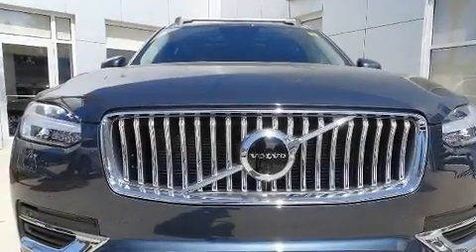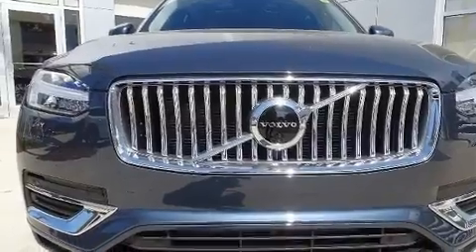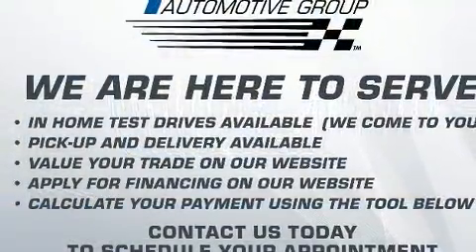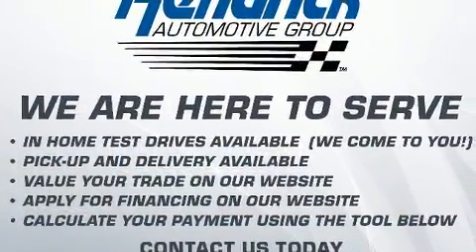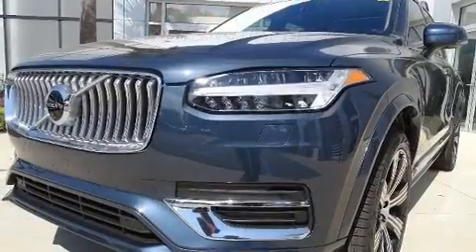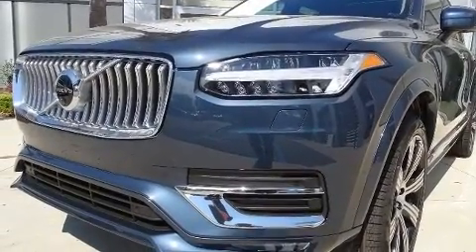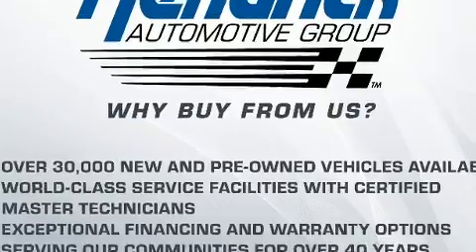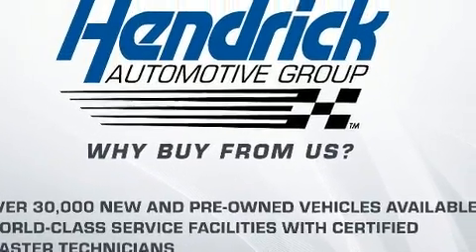2020 Volvo XC90 T6 Inscription 7 Passenger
Load your family into the 2020 Volvo XC90. Smooth gearshifts are achieved thanks to the efficient 4 cylinder engine, and for added security, dynamic Stability Control supplements the drivetrain. A turbocharger further enhances performance, while also preserving fuel economy. Volvo prioritized comfort and style by including: a tachometer, a built-in garage door transmitter, an automatic dimming rear-view mirror, an outside temperature display, heated and ventilated seats, lane departure warning, and power seats. Everything is where it ought to be, from the dashboard controls to the door locks and window controls. For drivers who enjoy the natural environment, a power moon roof allows an infusion of fresh air. Take assurance in side curtain airbags, providing head protection in the event of a severe collision. We know that you have high expectations, and we enjoy the challenge of meeting and exceeding them! Please don't hesitate to give us a call.